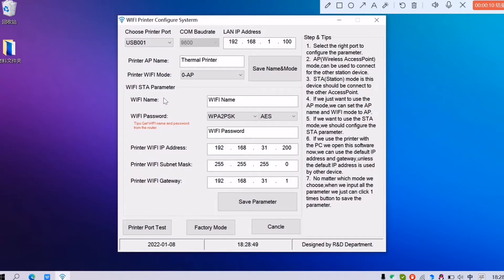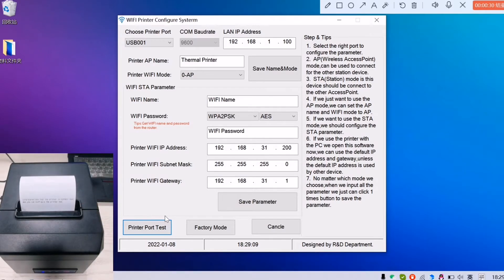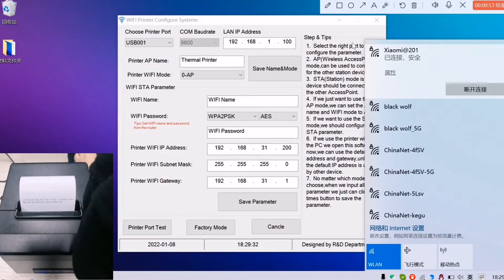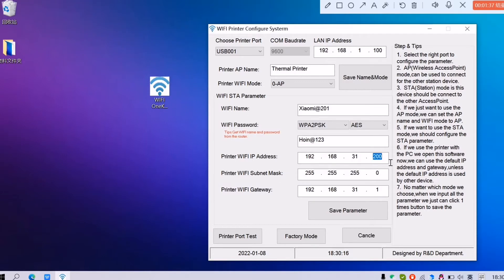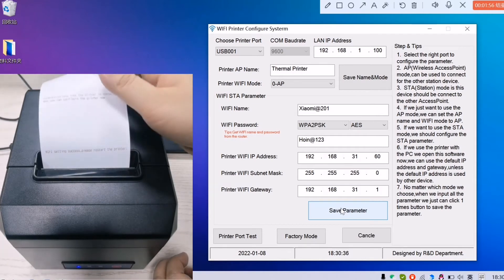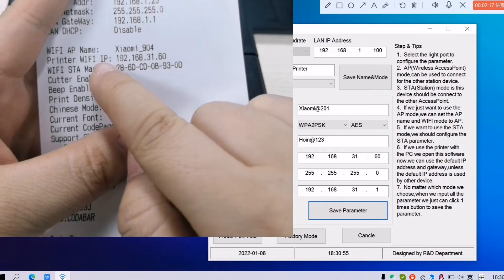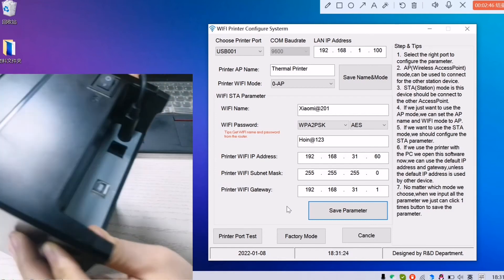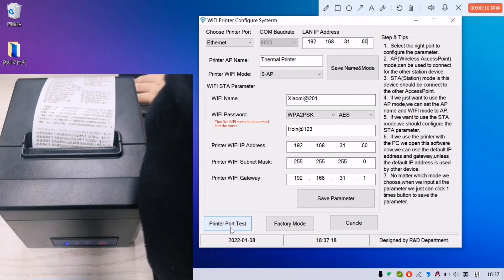How to set WIFI IP address for your Hoin printer(New Windows Wifi setting tool)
How to set WIFI IP address for your Hoin printer, we use new Windows Wifi onekey setting tool, it more easy and convone key.Wifi OneKey setting download If you still have question,contact us:whatsapp/wechat:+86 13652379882,email